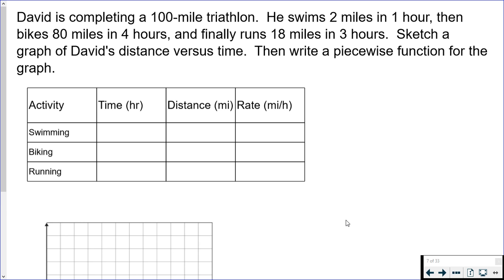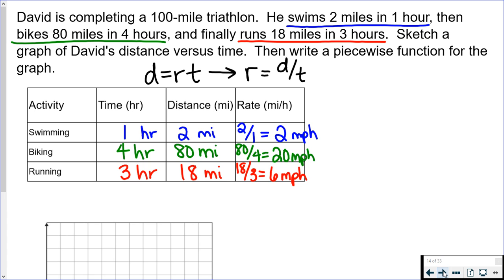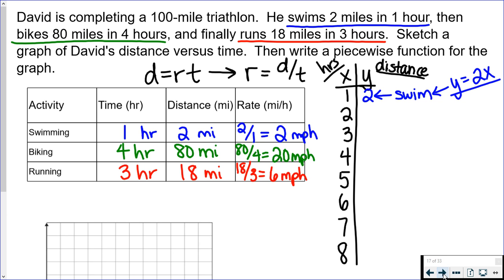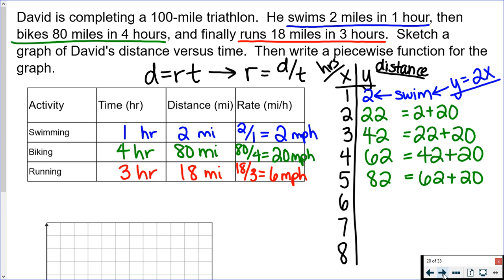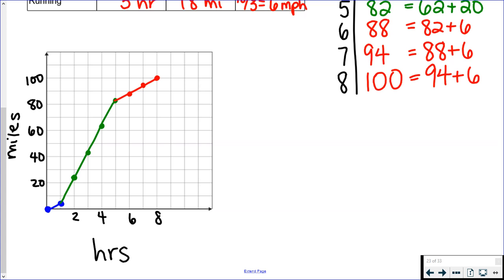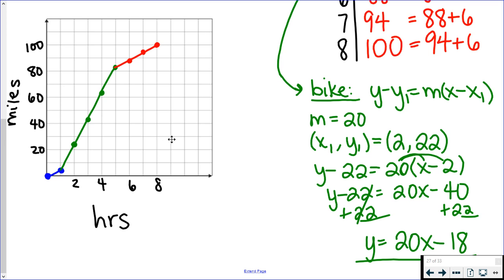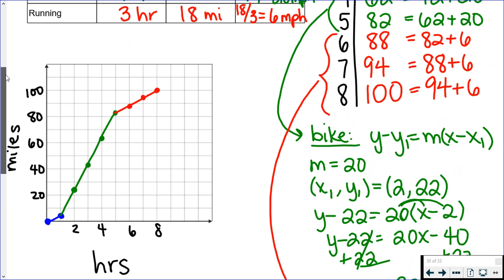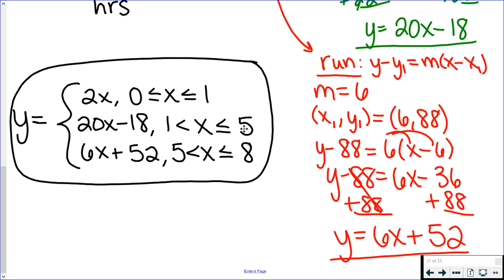Piecewise Function Word Problem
How to write and graph a piecewise function